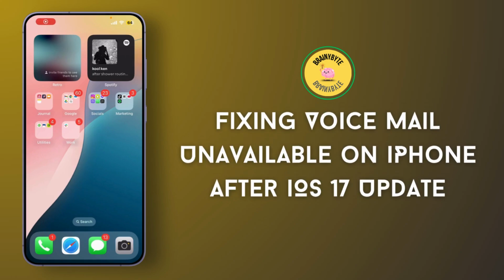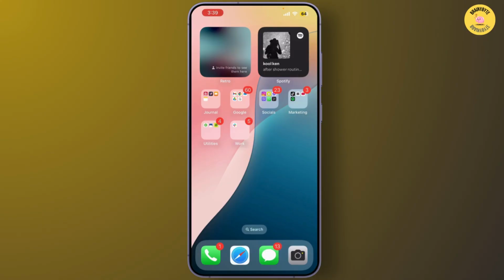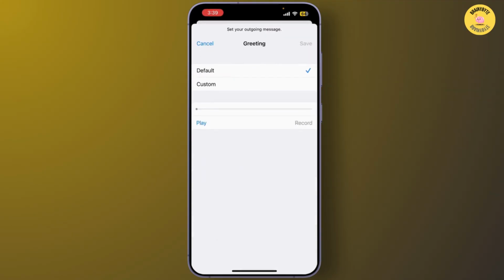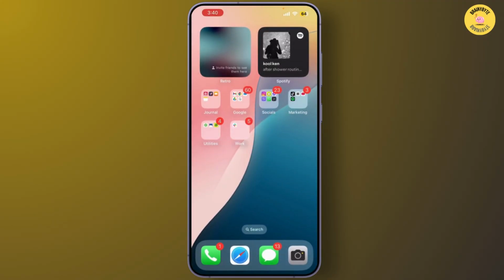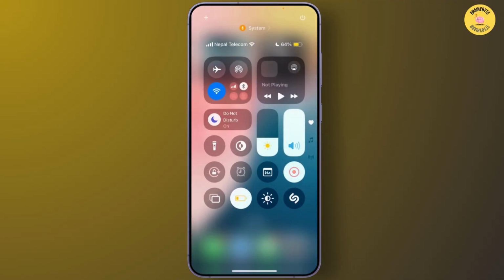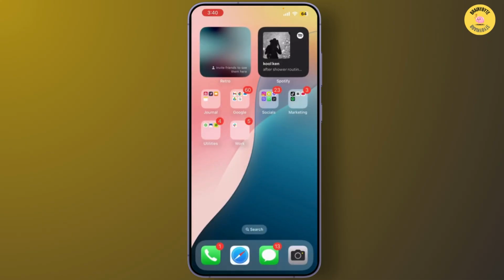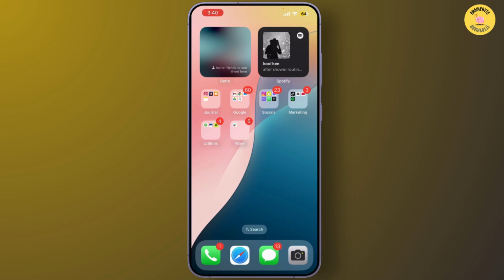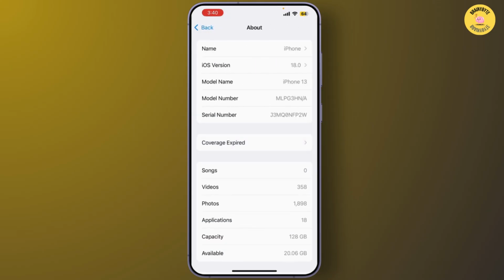Fixing Voice Mail Unavailable on iPhone After iOS 17 Update | Resolve Voicemail Issues on iPhone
Fixing Voicemail Unavailable on iPhone After iOS 17 Update! Having trouble with the "Voicemail Unavailable" error on your iPhone after the iOS 17 update? This video will walk you through the steps to resolve voicemail issues on your iPhone quickly and easily. Whether you're asking, "How do I fix voicemail unavailable on iPhone?" or looking for tips to troubleshoot voicemail problems after updating, this guide has you covered. Learn how to get your voicemail working again in no time. Watch now to fix voicemail unavailable on iPhone after the iOS 17 update today!

Timestamps:
00:00 Fixing Voicemail Unavailable on iPhone After iOS 17 Update
00:10 How Do I Fix Voicemail Issues on My iPhone?